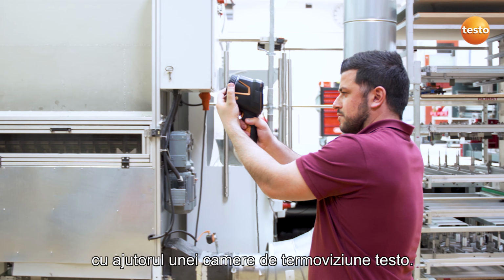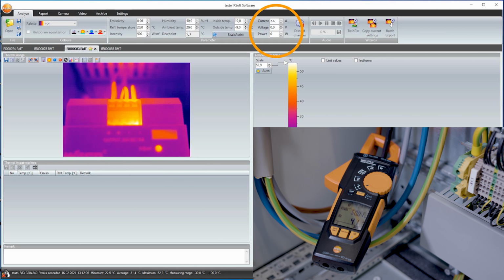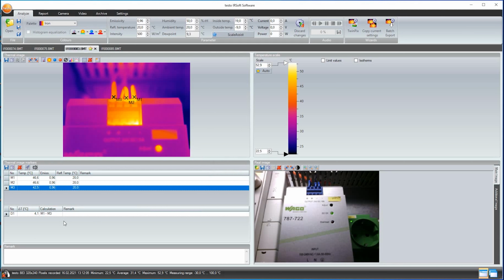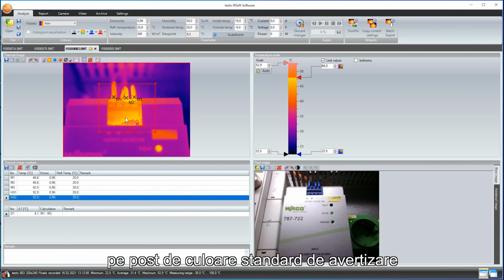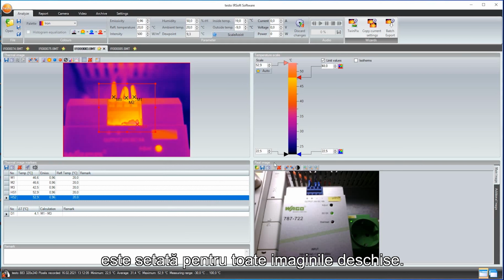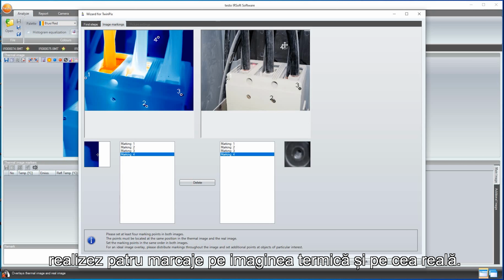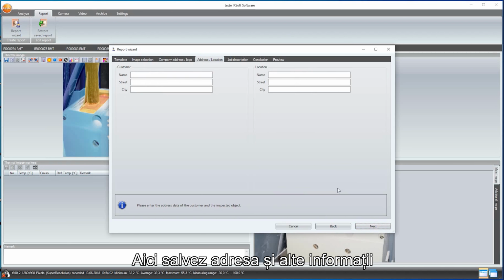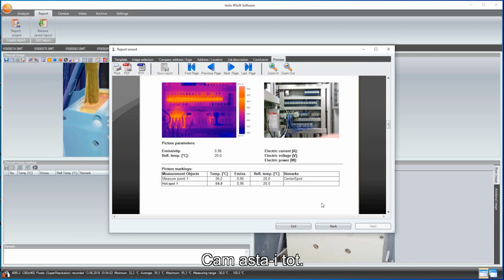Software-ul testo IRSoft pentru termografia în domeniul mentenanței preventive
În acest videoclip, vă vom arăta cum puteți utiliza software-ul testo IRSoft pentru a analiza imagini termice, în special din domeniul mentenanței preventive, și cum le puteți documenta în cadrul unui raport, în numai câțiva pași.